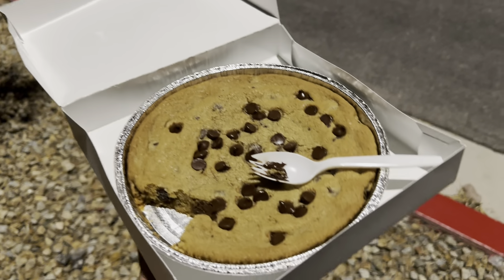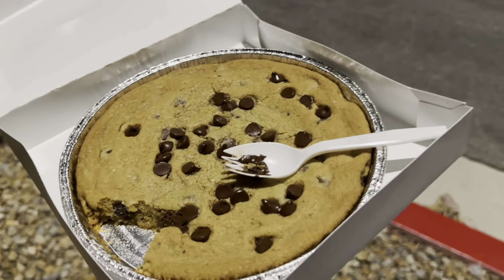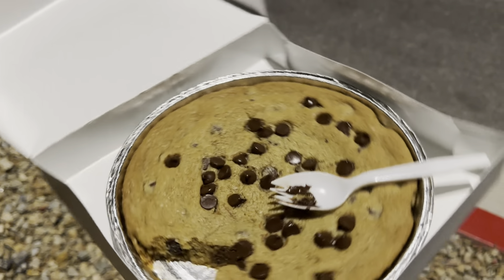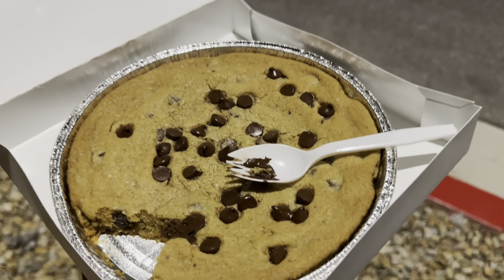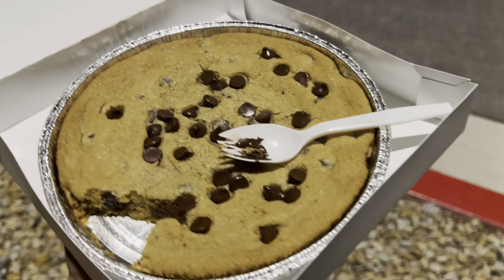Pizza Hut Cookie Review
Cookie